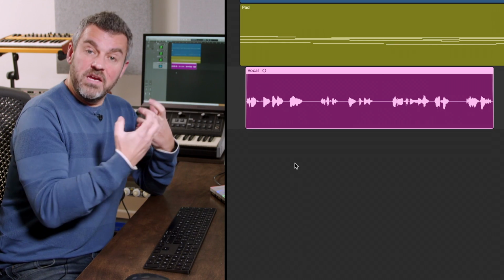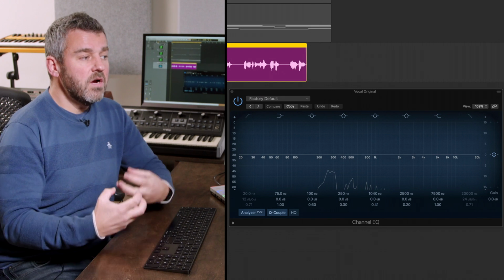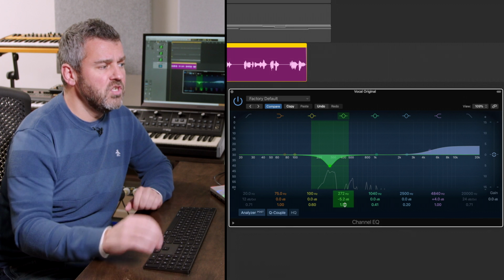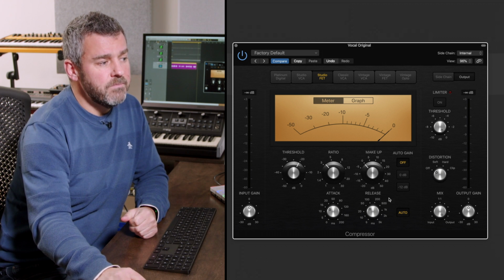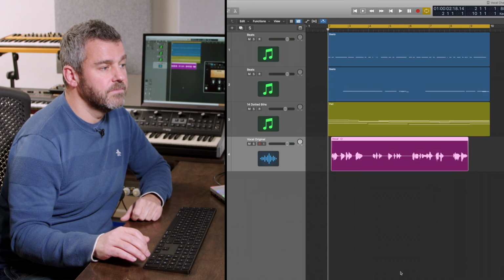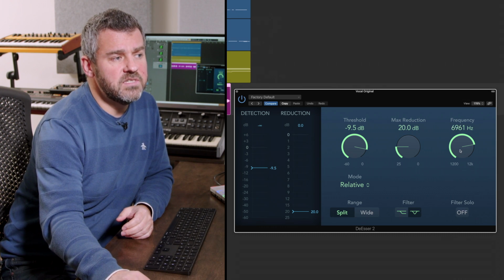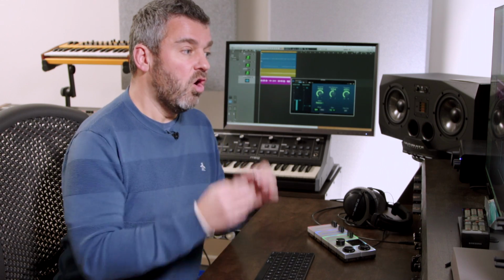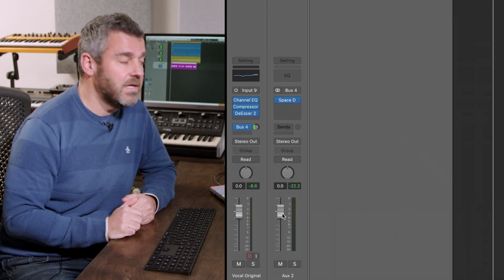Logic Tips: Configuring The Vocal Channel Strip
How's that vocal take sounding? Chances are, it needs some tweaking – all vocal recordings need a bit of work. Logic Pro 10.5 is primed with some pro-grade tools that can be used to give your vocals some air, reduce the dynamic range and clean up sibilance.

In this Logic Tips tutorial, MusicTech expert Jono Buchanan shows you some essential tools to enhance your vocals. Learn how to effectively apply EQ and compression, how to navigate a de-esser and add space with Space Designer.

Chapters
0:00 Start
0:07 Intro to vocal settings
1:28 Track listen
1:57 Analysing the vocal
2:51 Configuring volume
3:57 Tone processing
4:45 Dry vocal
5:06 Applying EQ
7:55 EQ A/B
8:35 Inserting a compressor
10:15 Compressed vocal take
11:36 How does the vocal sound so far?
13:07 De-essing
14:55 The de-sser in action
16:35 The signal chain so far
17:20 Adding reverb
18:11 Final listen
18:45 Changing reverb levels
19:20 Recap